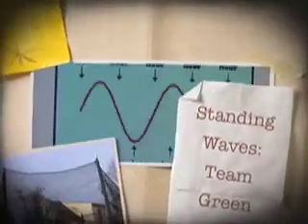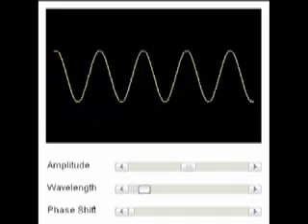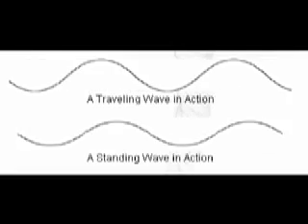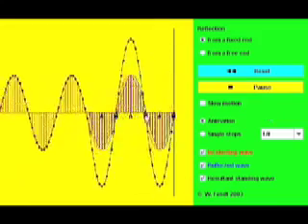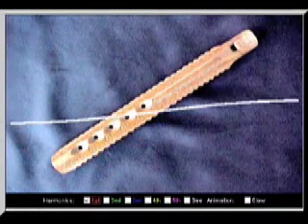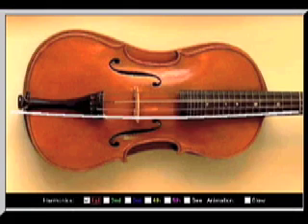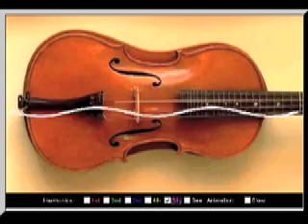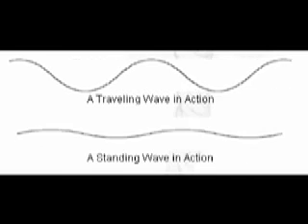AMAZING way to make Standing Waves FUN!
This is our IB Physics I project on Standing Waves. A lot of hard work went into this video so be nice please!